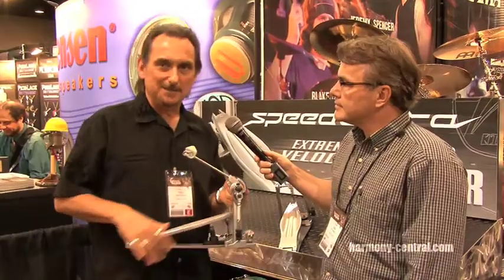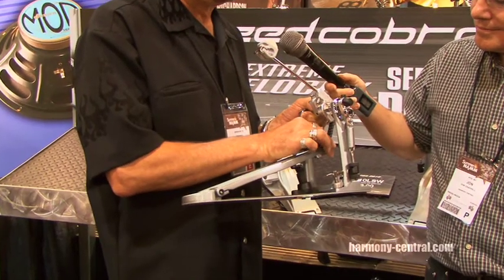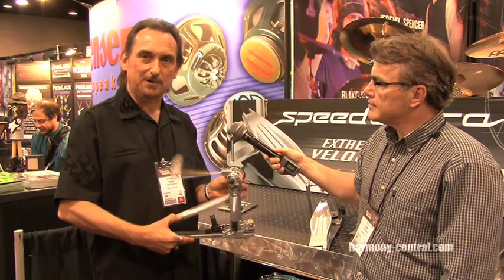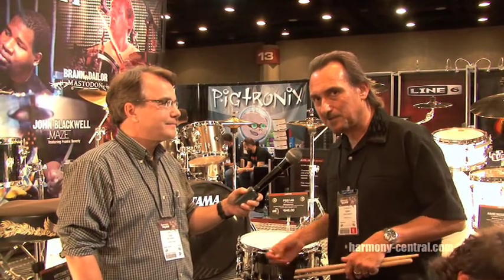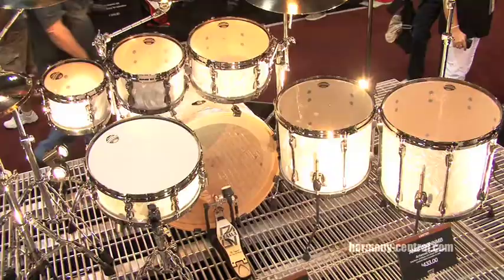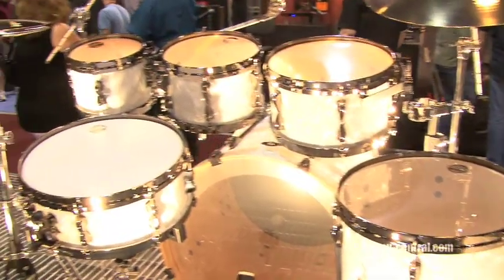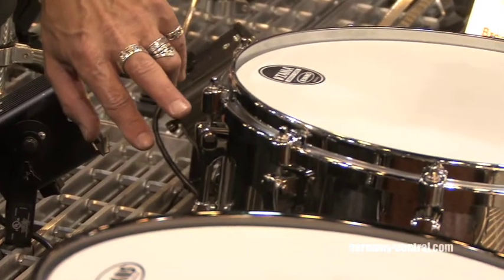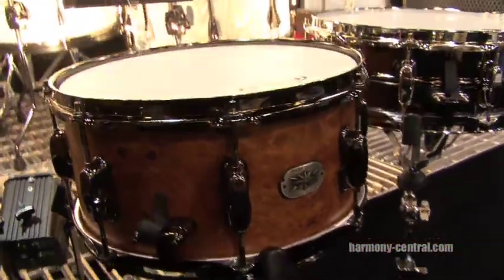Summer NAMM 2010 Tama Drums